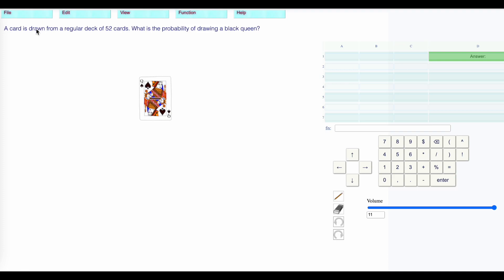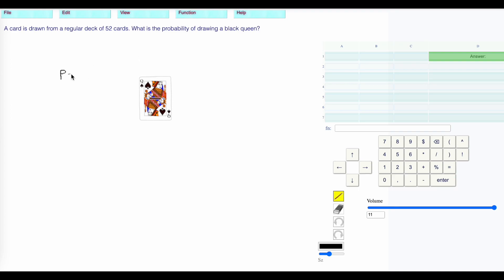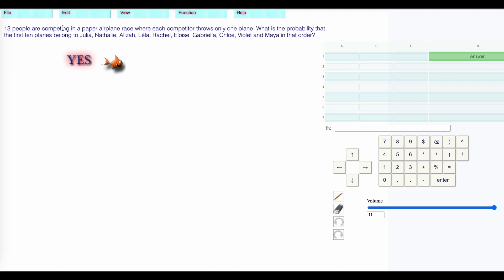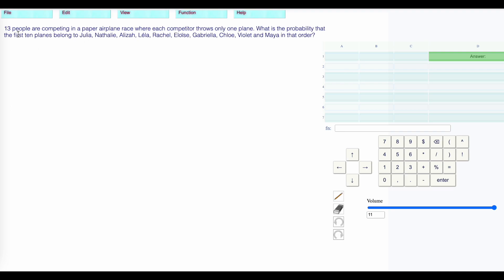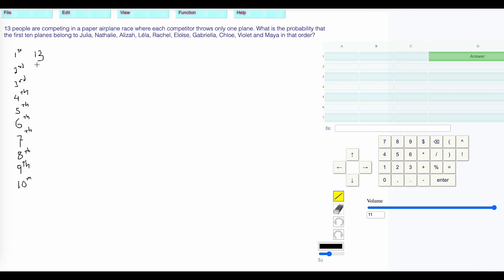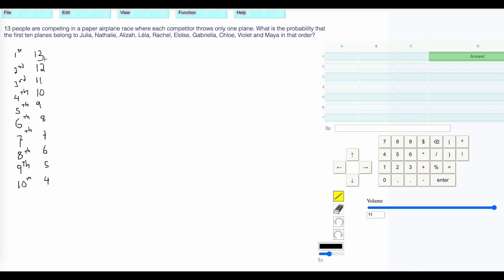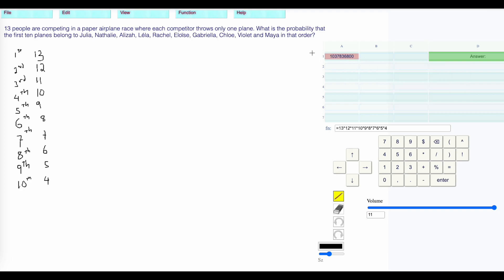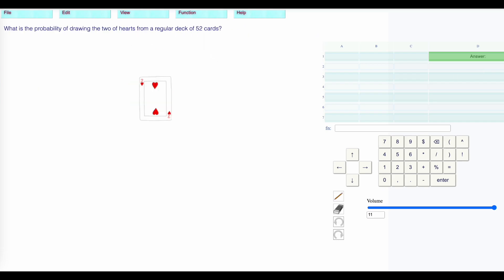level 3: Probability With Simple Events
level 3: Probability With Simple Events. From the Probability Math Program.